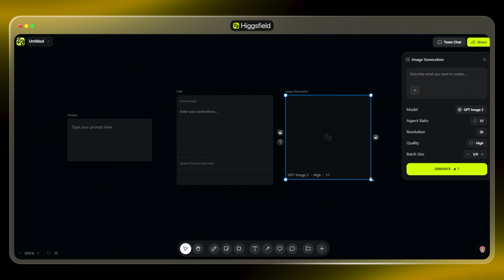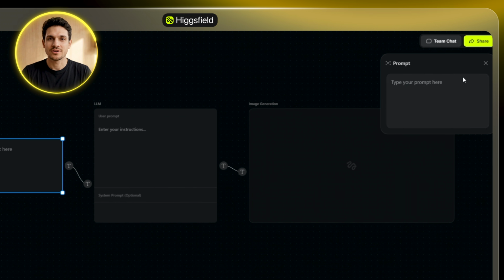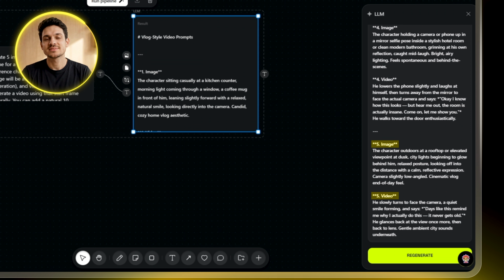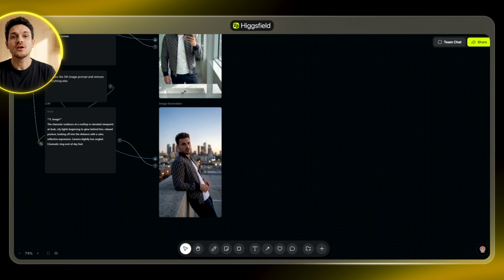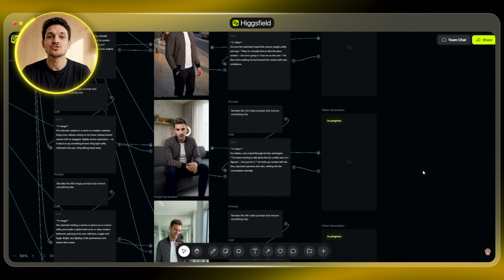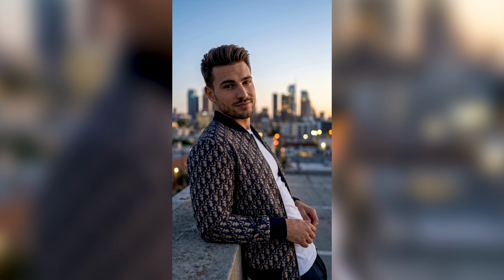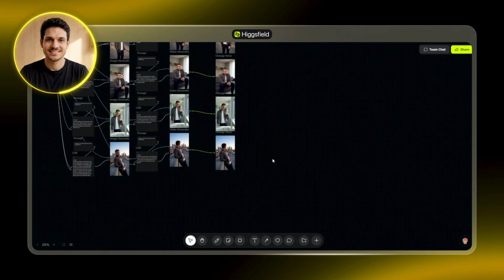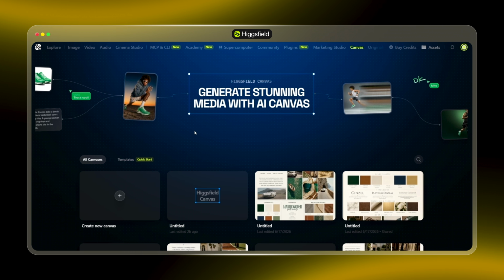How I Use AI to Automate Content Creation (Full Guide)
In this video, I show how to build an automated AI content pipeline inside Higgsfield Canvas that creates consistent AI influencers, generates matching images and talking videos, keeps the same voice across every clip, and scales from five videos to a full month of content

business @thomas-creates.com